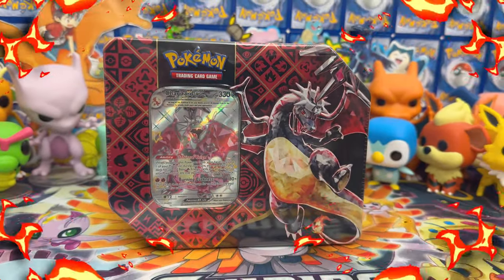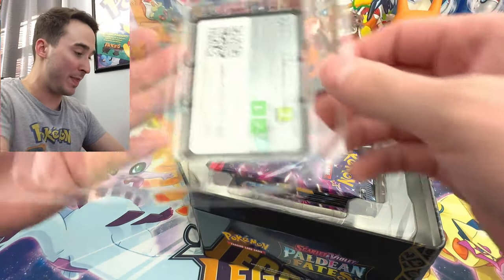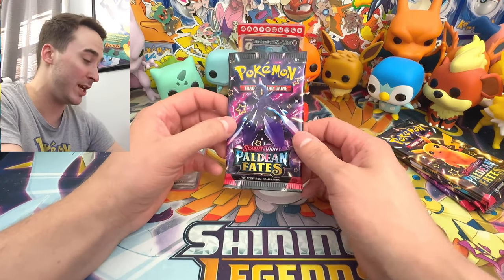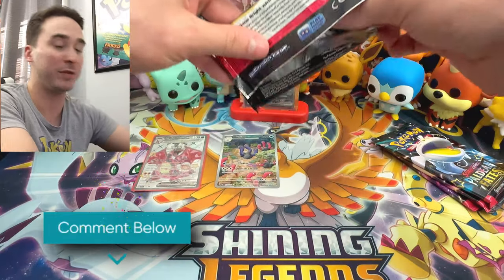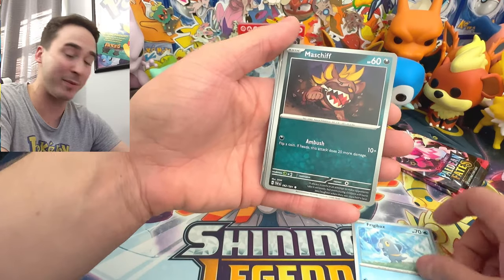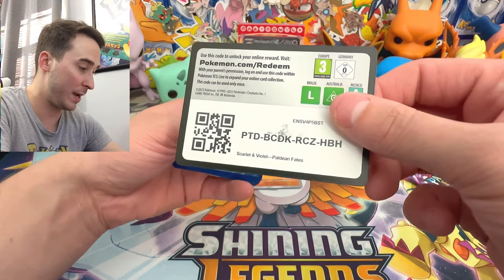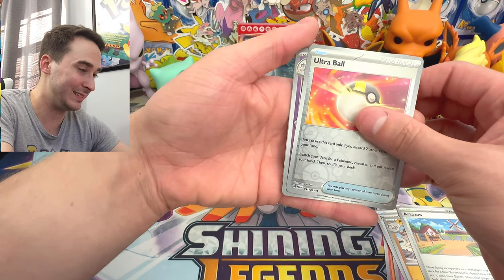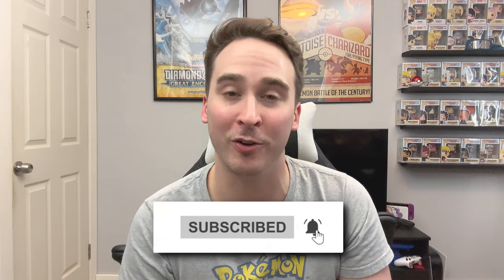(NEW) Pokemon Opening! CHARIZARD TIN🔥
In today’s video we are opening another Pokemon Paldean Fates tin!! Welcome back to The Pokemon Station everyone, I hope you all enjoyed today pack opening!! I appreciate all for the support and being a part of the channel!!